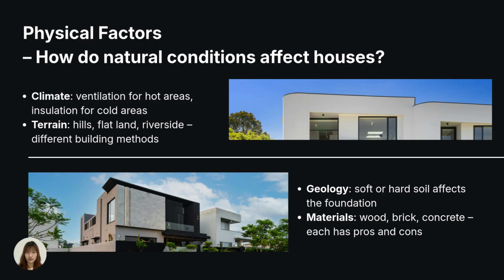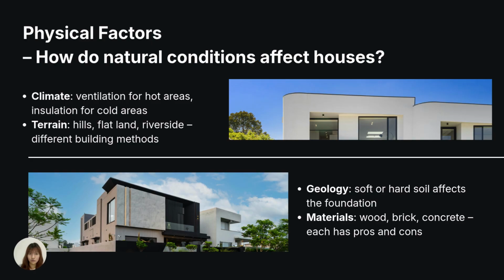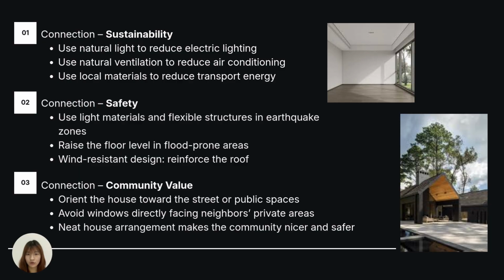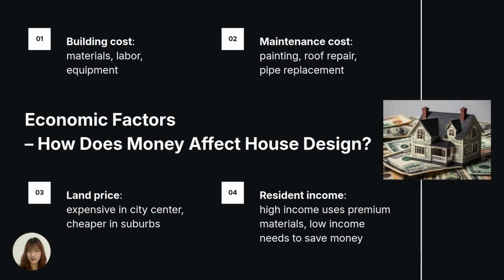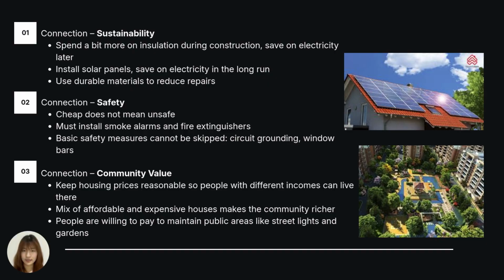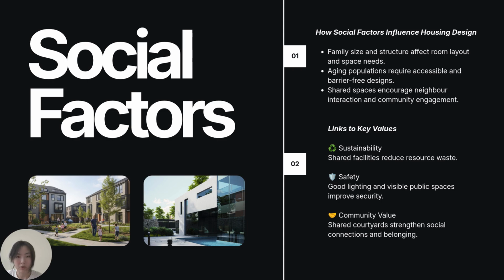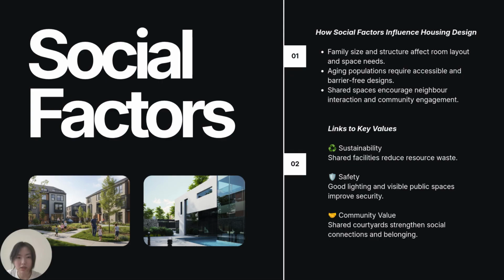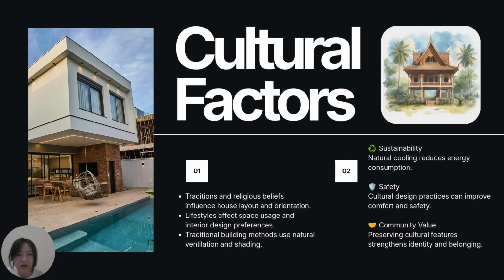4 Factors Influencing House Design and Function